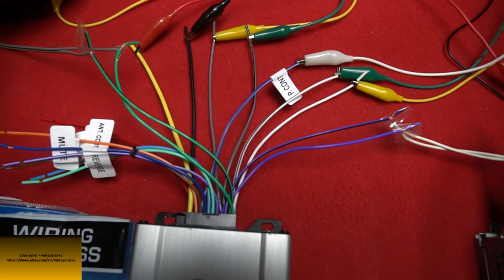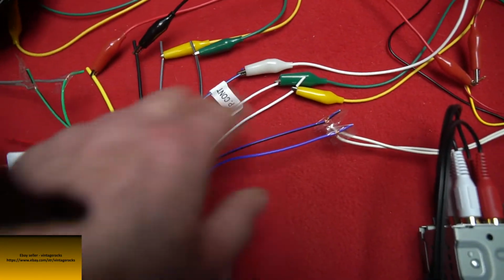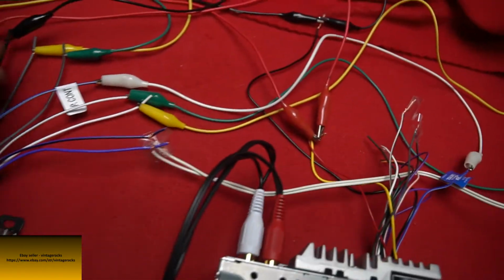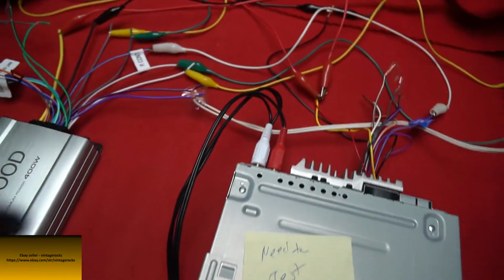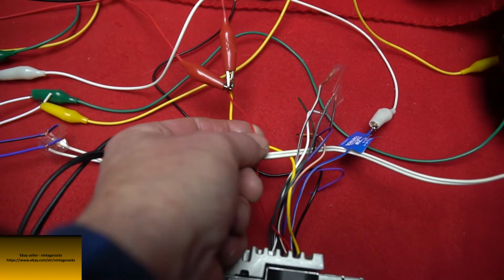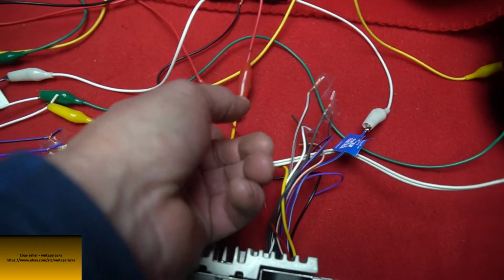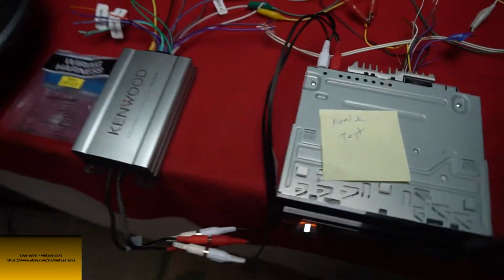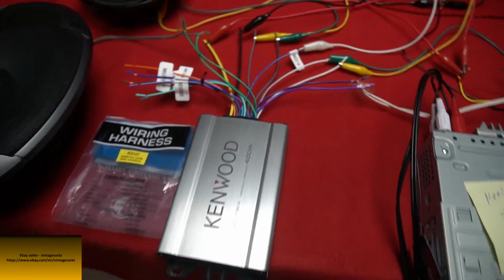kenwood kacm1804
How to wire the Kenwood KAC-M1804 amp with standard 22pin harness.